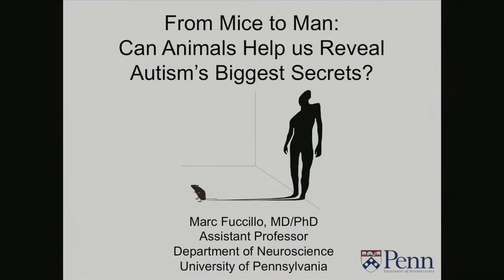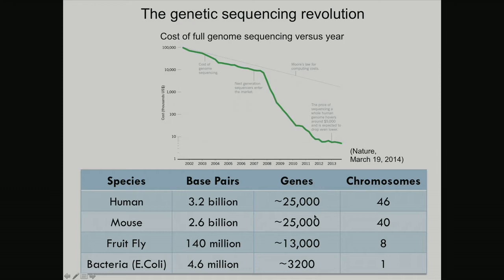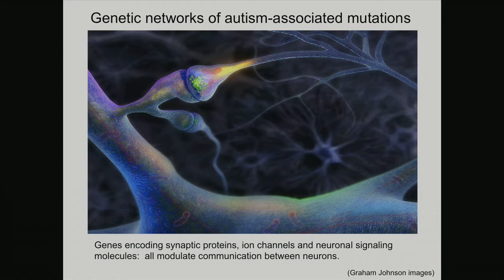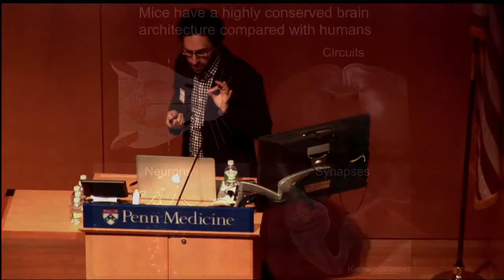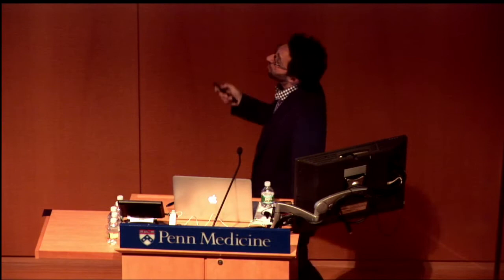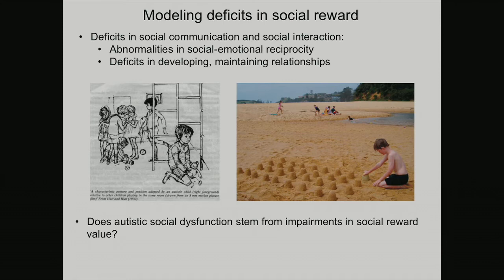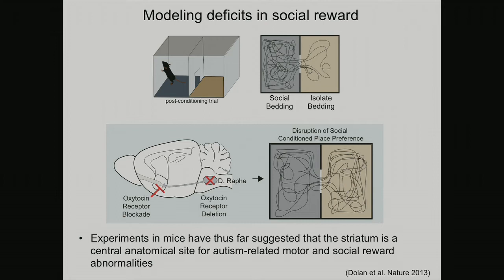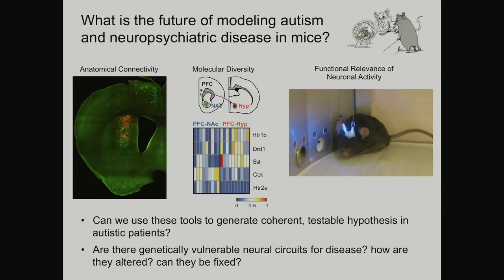From Mice to Man: Can Animals Help Us Reveal Autism's Biggest Secrets? (Marc Fuccillo, MD, PhD)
This talk is from the Penn Neuroscience Public Lecture titled "The Autistic Brain: Piecing Together the Puzzle" held on March 31, 2016 at the Smilow Center for Translational Research at the University of Pennsylvania. Dr. Marc Fuccillo discusses what we can learn from mouse models of autism.